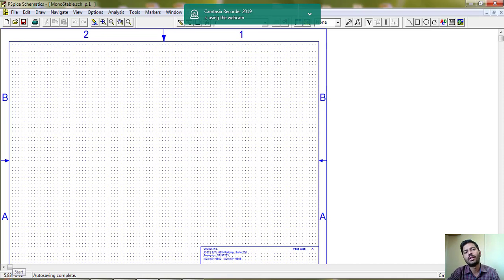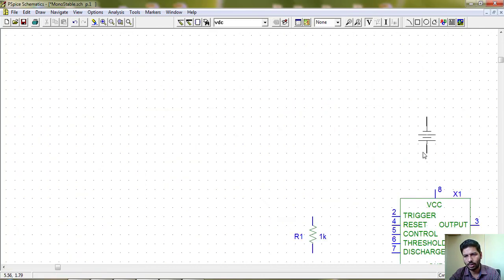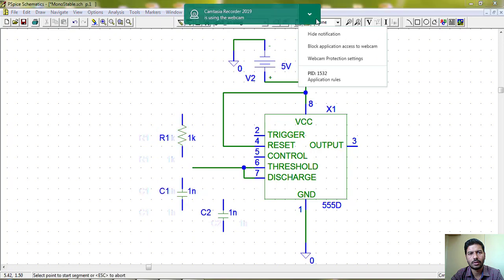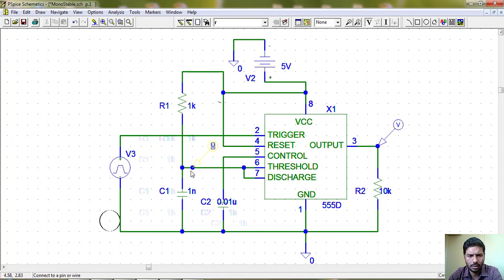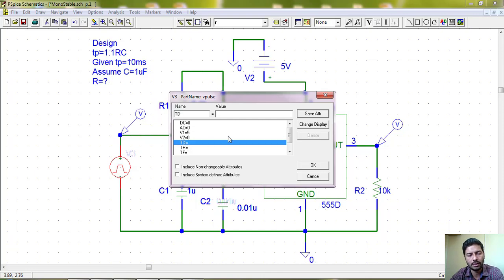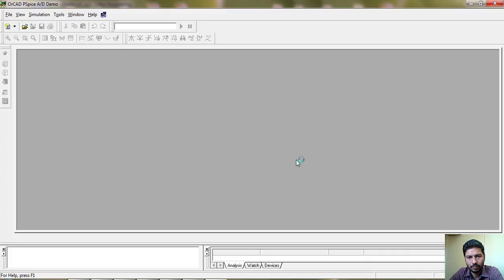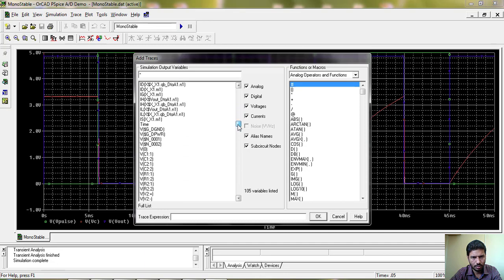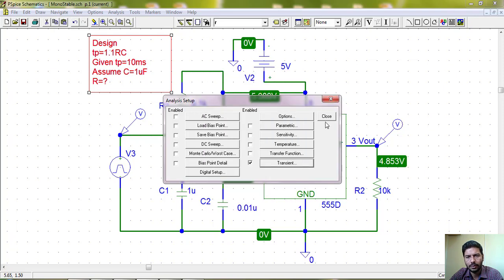Monostable Multivibrator using 555 timer in Pspice